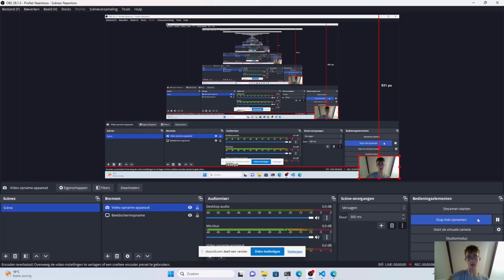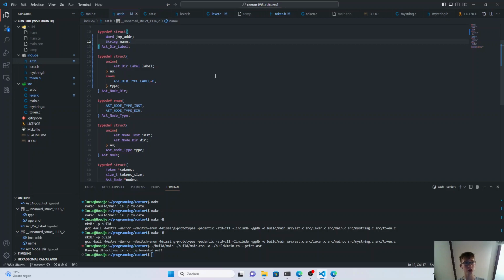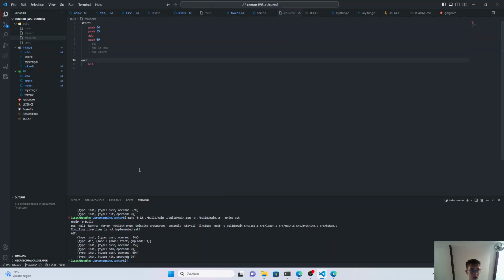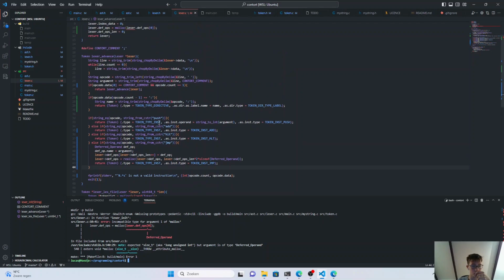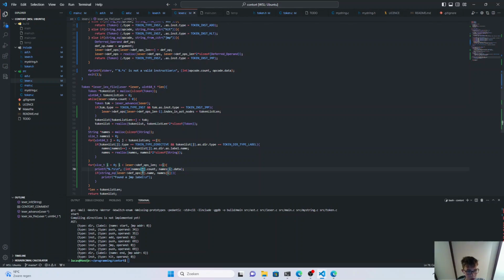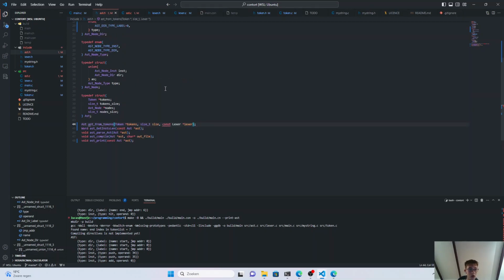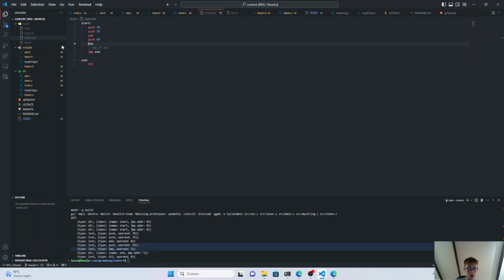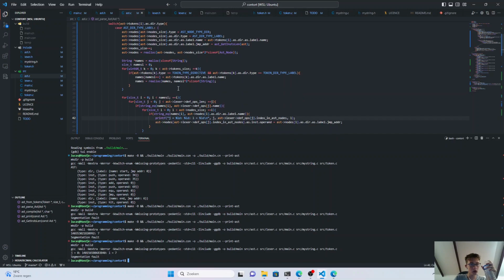Adding labels | Contort EP 3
adding labels and some jump instructions